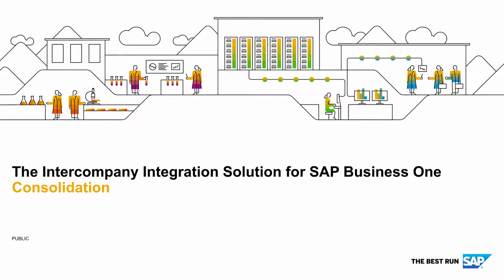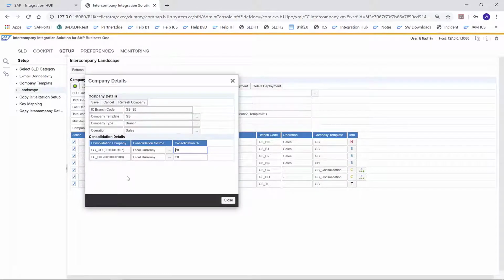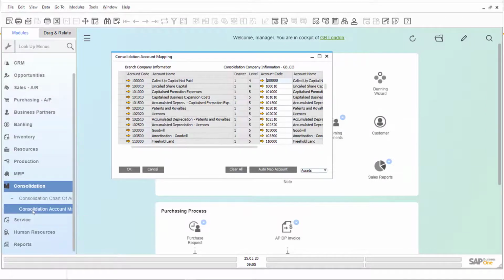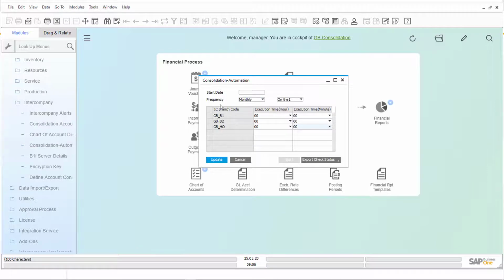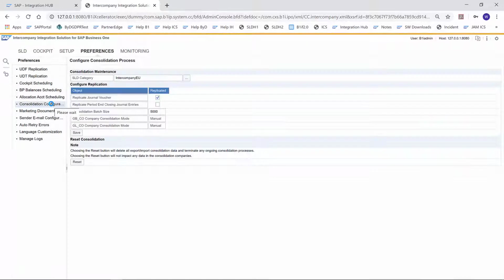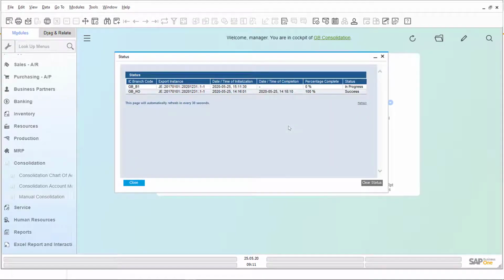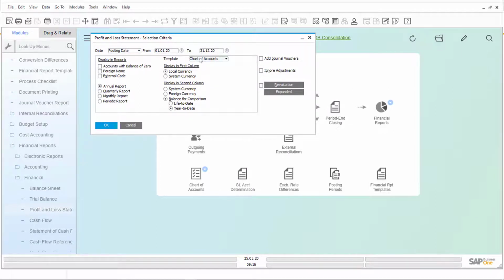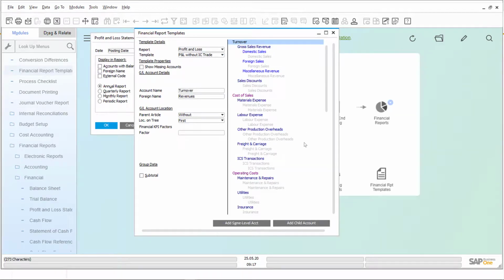Intercompany Financial Consolidation for SAP Business One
Operating  Intercompany solution for SAP Business One